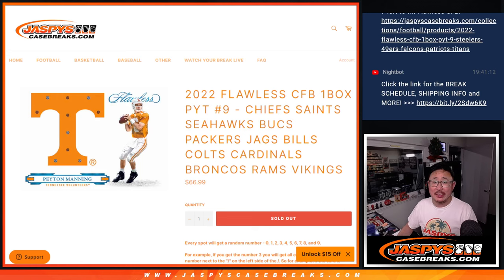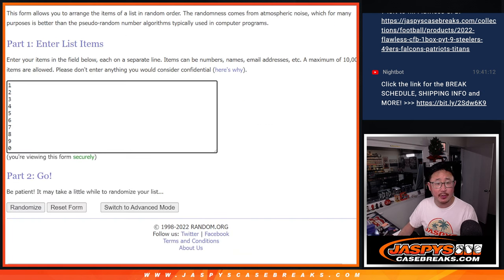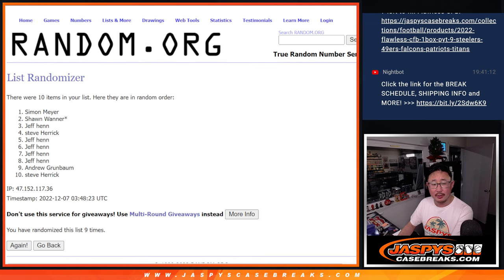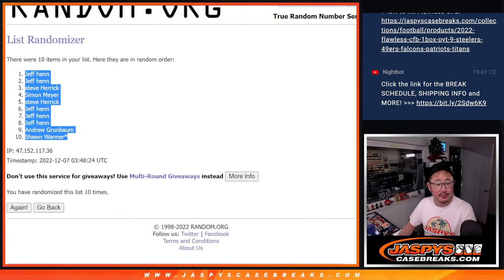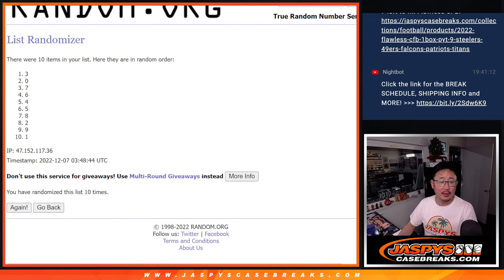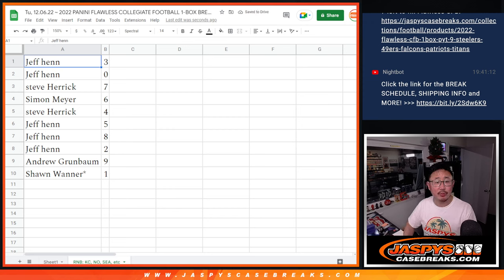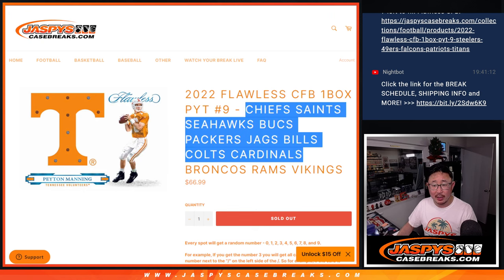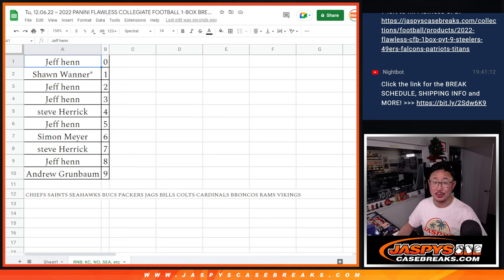RNB: KC, etc ~ Tu, 12.06.22 ~ 2022 PANINI FLAWLESS COLLEGIATE FOOTBALL 1-BOX BREAK #9 *PYT*